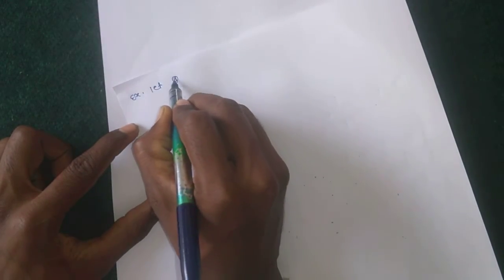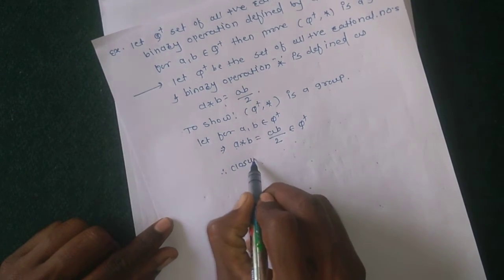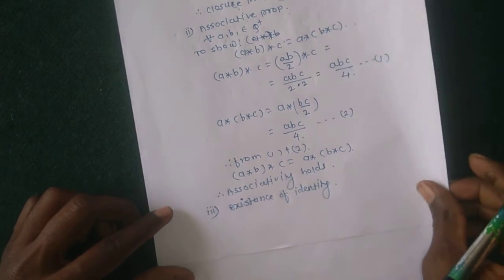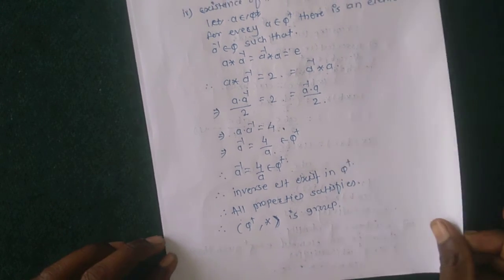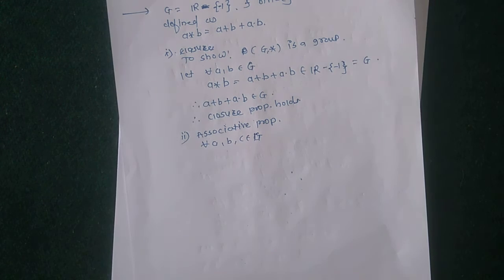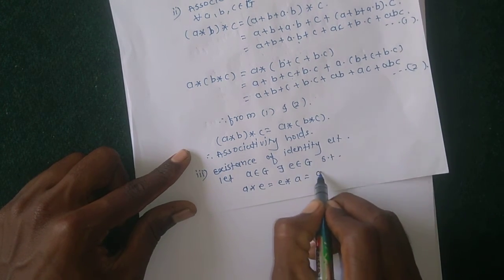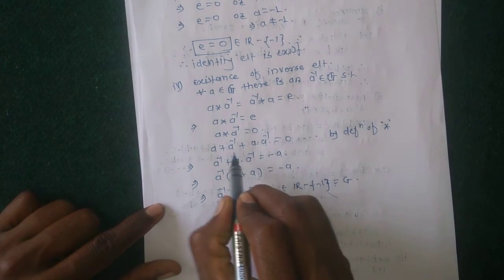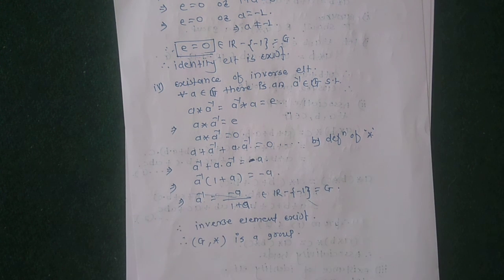problems on group